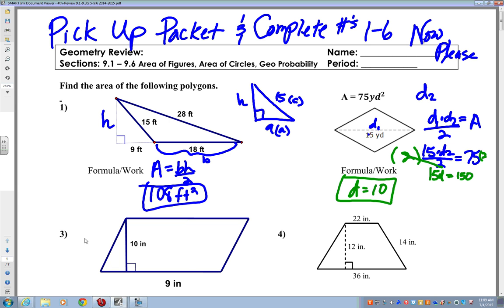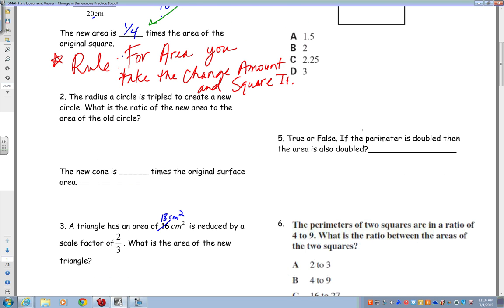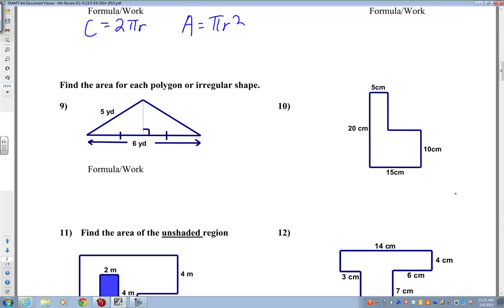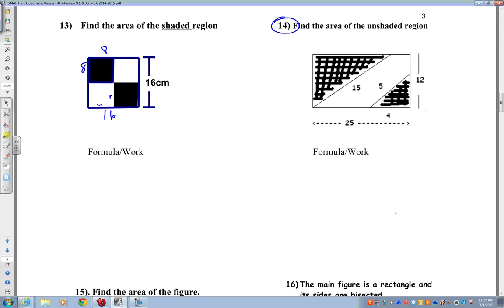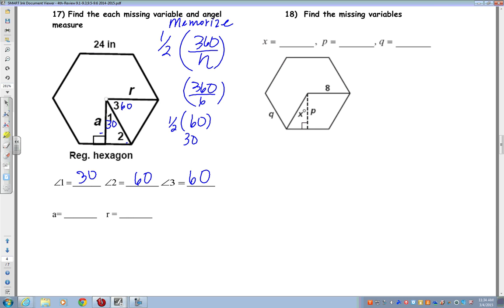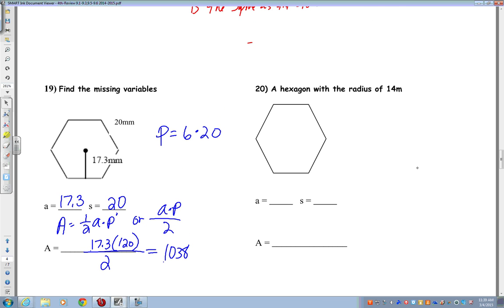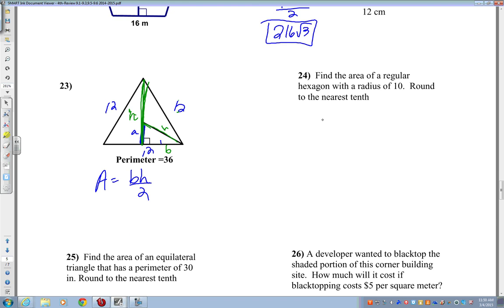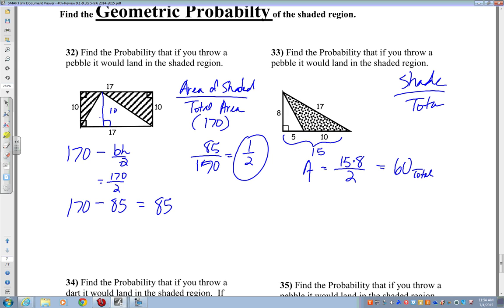March04 Geom AA Test Review